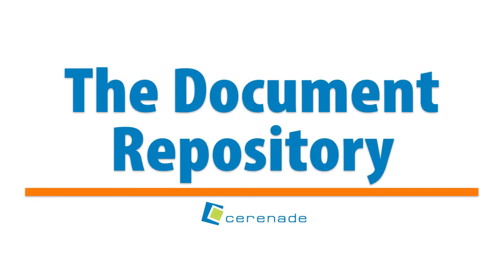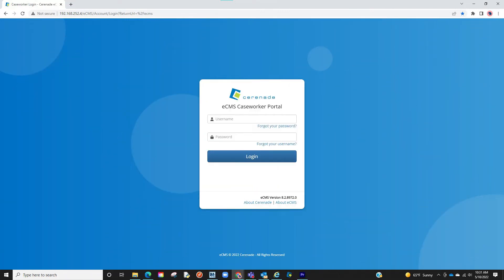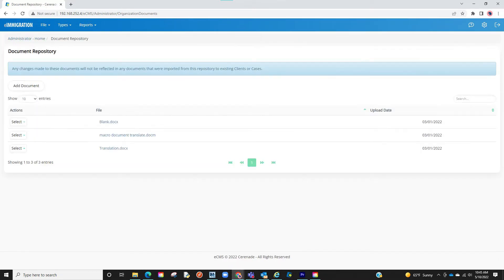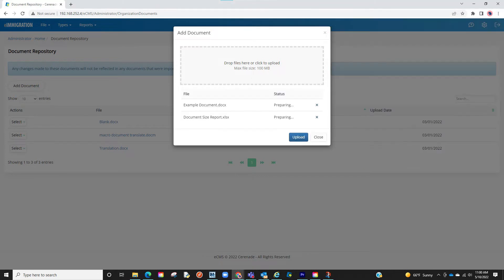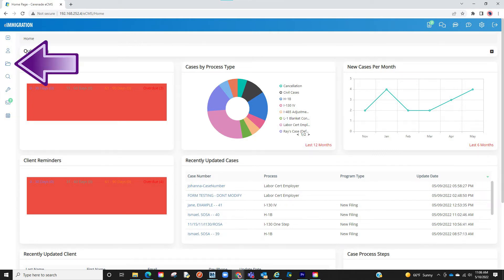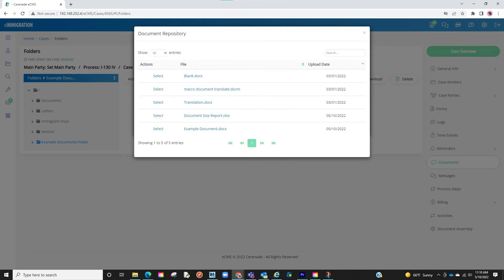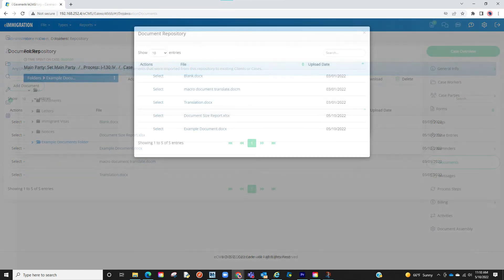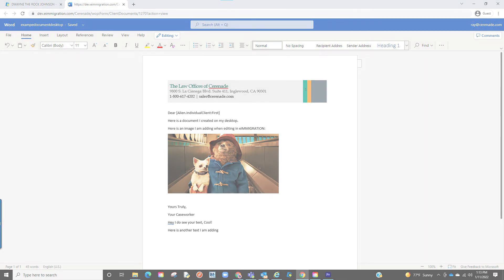The Document Repository: Storing Default Documents | eIMMIGRATION by Cerenade